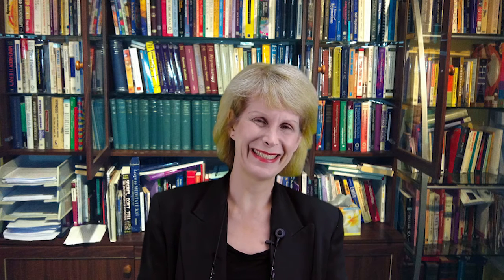Electrolysis with Dr. Tracie O'Keefe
Remove Unwanted Hair Through Electrolysis